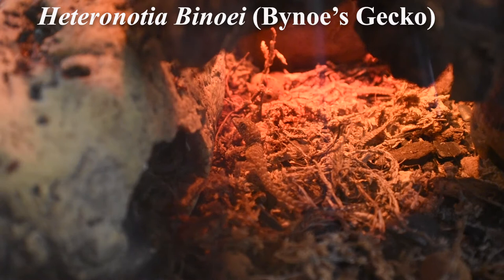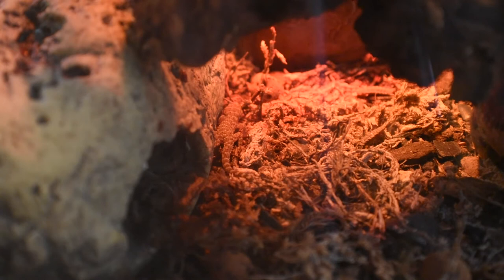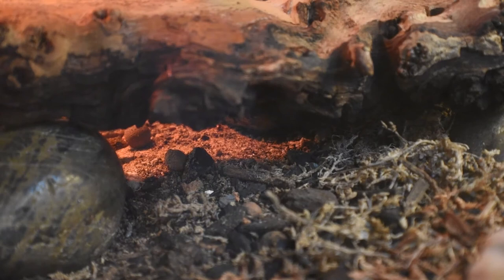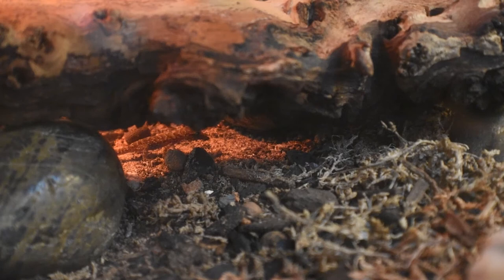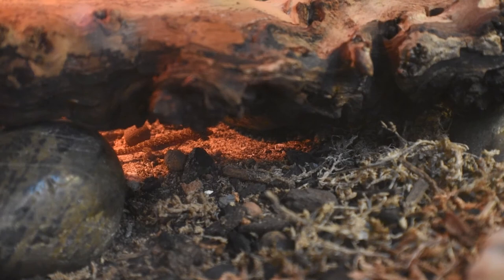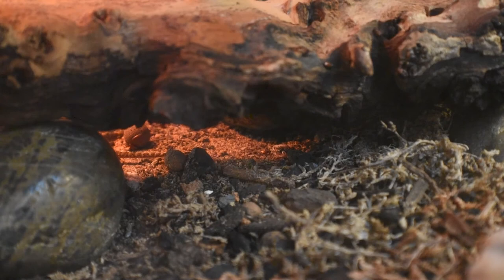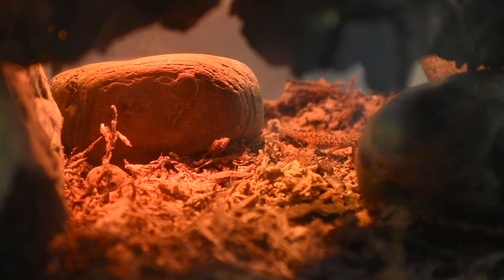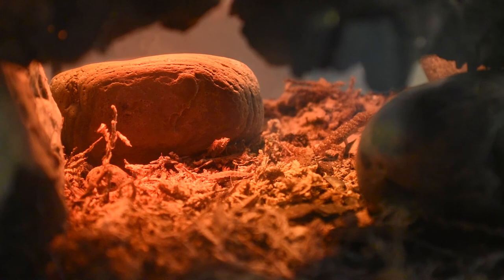NRW - Bynoe's Gecko - Facts & Care 2021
Today we take a dive into Bynoe's Geckos I've kept these guys for close to a year now and they are adorable as can be!

SPHAGNUM MOSS:

WATER/FOOD DISH: